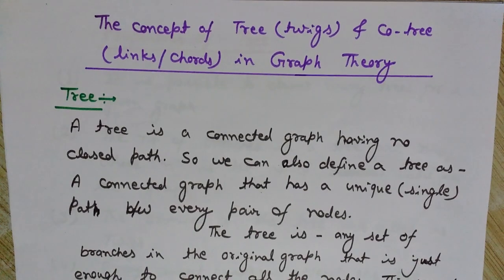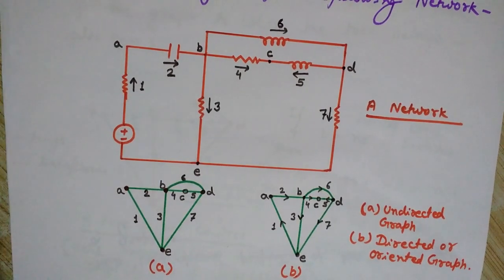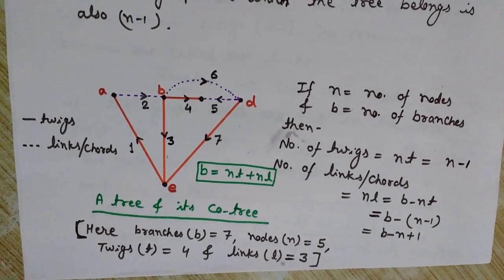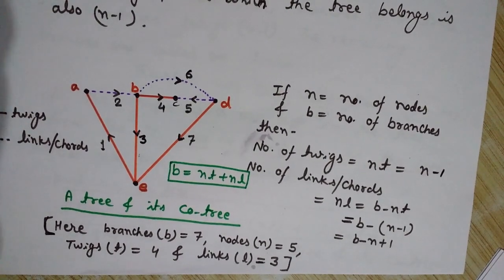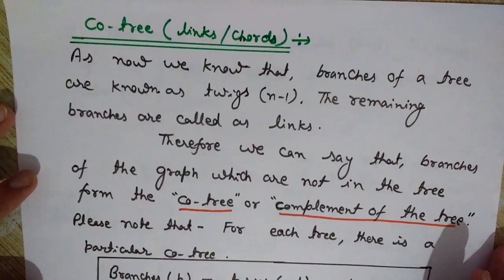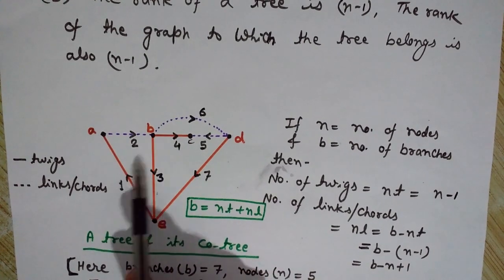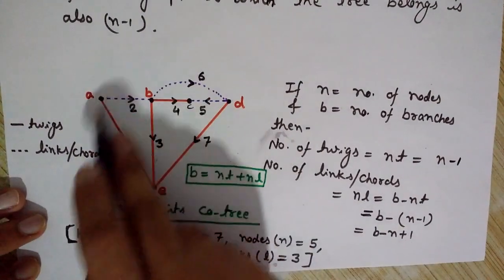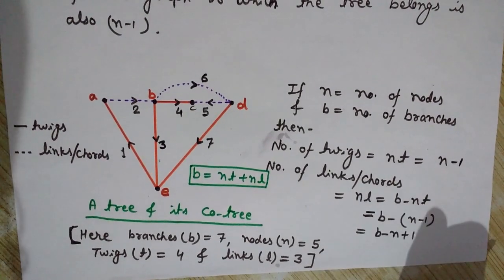Tree and Co Tree in Graph Theory (Twigs and Links) - Graph Theory - Graph Theory in Network Analysis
In this video you will learn the basics of Tree and Co tree in Graph Theory. You will understand how to make graphs of networks. The concept of twigs and links in graph theory has been discussed here.
Twigs are the branches of the tree while Links or chords are the branches of a co tree in graph theory.
This Video lecture also explains the concept of connected graphs along with the undirected and directed (oriented) graphs with the help of examples.
You will learn here, how to draw tree and co tree of graphs of networks.